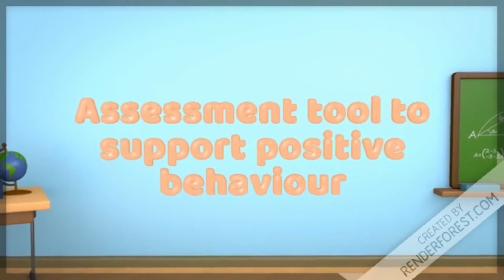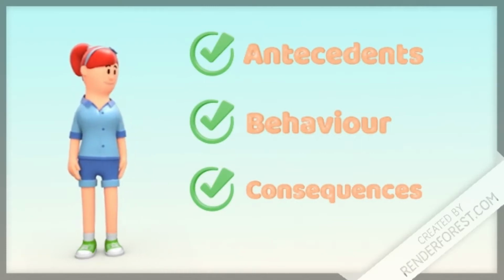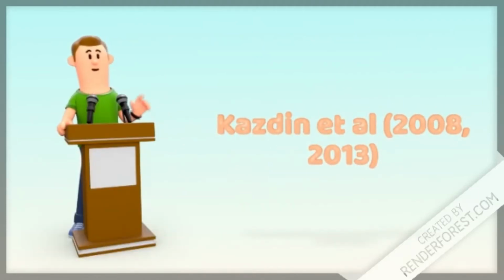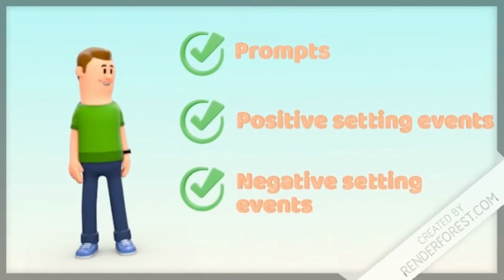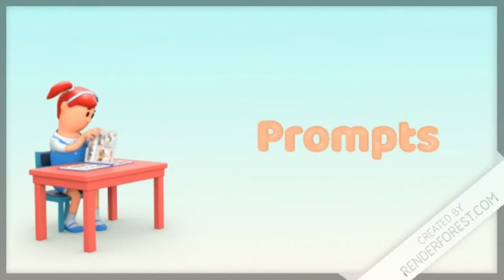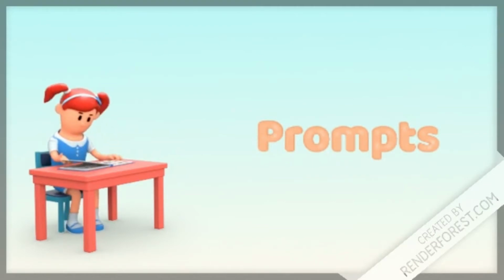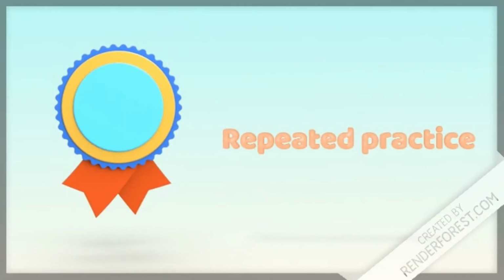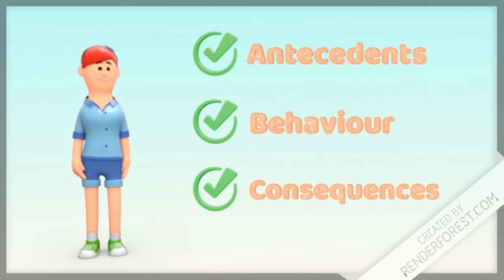Antecedents | Parenting | ABC Method | Human Behaviour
Human behaviour is such a vast topic and applying positive teachings to help parents raise children who are happy, healthy well rounded is something that current research is trying to focus on.

I truly hope that you find this information informative.

I would love to know, have you heard of the ABC method? If so, how have you found this methodology? If this is a new concept for you, please keep me posted about your progress applying it. I love reading your thoughts and experiences in the comments.

References:
Miltenberger et al 2004
Kazdin et al (2008, 2013)